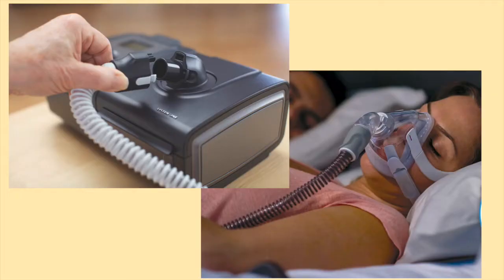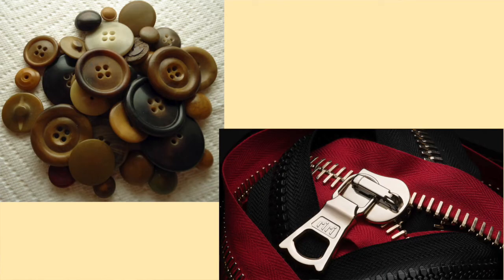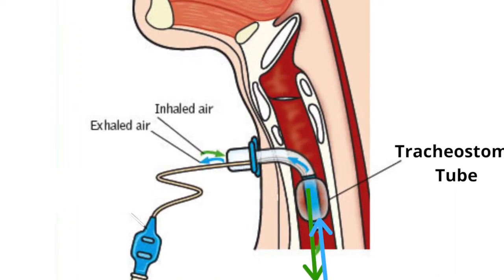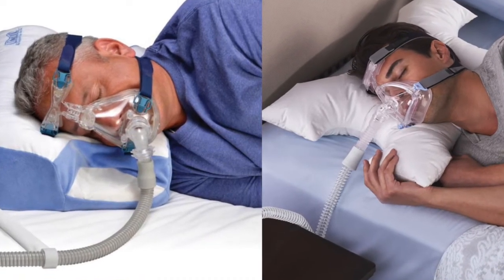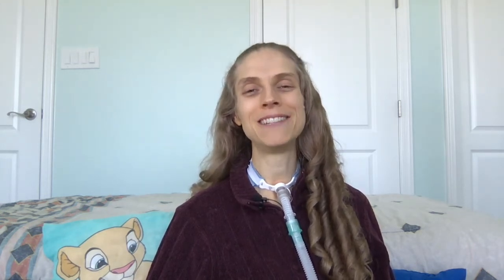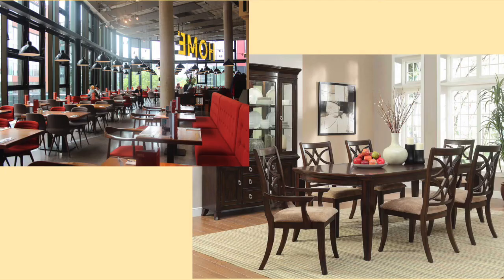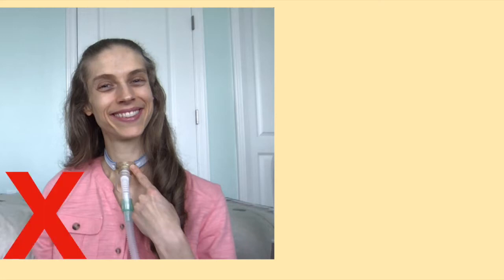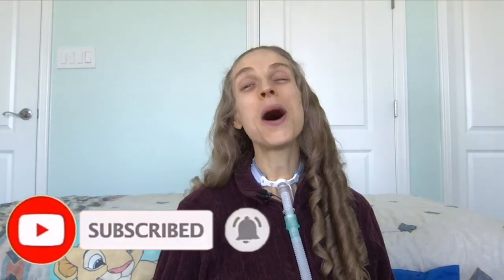Gifts for CPAP, BiPAP, Tracheostomy & Ventilator Users. Life with a Vent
Whether a person has a tracheotomy tube, uses a ventilator to breathe or has other medical needs, finding the right gift can be challenging. Many questions may arise such as will this gift be useful or will this gift interfere with the person’s breathing? Join me this week as I share 5 ideas for gift giving.

1. Zip up & Button up tops
When I was first started on BiPAP in December 2016, the one thing which I loved to wear were zip up tops. Since I wore my BiPAP mask almost 24 hours a day, I did not like having to take off my mask to put on a sweater if I got cold. I discovered if I wore zip up tops, I could take my sweater off and on without having to remove my mask.

When I got a tracheostomy, I found zip up and button up tops were ideal to wear because I could adjust the neck line. Many regular shirt and sweatshirts get caught underneath my tracheotomy tube. This causes the shirt collar to become covered in yellow drainage. The shirt collar also rubs at my tracheostomy site and causes irritation. Having a top with an adjustable neckline prevents this from happening.

Warning about buttons and zippers: If you are buying a gift for a person, ask if buttons or zippers are ok. Some individuals have issues with dexterity. Buttons and/or zippers may be difficult for the person. If a person has issues with buttons and zippers, ask if velcro is an acceptable alternative. Finding clothing with velcro may be difficult; however, there are a number of online vendors who make this type of clothing.

2. Scarves
During the winter, my neck frequently gets cold. Having a tracheotomy means the frigid winter air enters straight into my lungs and does not get warmed up by my nose and mouth. A friend of mine gave me a scarf for a gift, and I thought it was a wonderful accessory. It can be used to add style to an outfit or it can tied more tightly to provide protection from winter weather.

One thing to remember, if the person you are buying a gift for has a tracheostomy tube and does not use a ventilator to breathe, make sure the scarf is breathable. A heavy knit scarf may block the tracheostomy tube and prevent the person from being able to breathe.

3. Pillows
When using a ventilator, it is important to have the right type of pillow. For CPAP and BiPAP users, getting a pillow which accommodates your face mask is important. There are many different types of pillows. The person’s sleeping habits will dictate which pillow type will work best.

If the person you are buying a gift for uses a tracheotomy tube and invasive ventilation, the person may need to sleep at an incline. A wedge pillow may assist the person in finding the right position to sleep in at night. Wedge pillows come in various angles.

Before buying a pillow, please ask the gift recipient which pillow type will be the most helpful.

4. Money toward bills/other expenses
Gift cards are a popular item to give; however, I feel as though many people with medical needs could benefit more if the money was put toward bills or medical expenses.

It may feel awkward to ask a person if he has expenses he could use assistance with, but it may yield great results. Instead of placing money on a gift card, ask if you could put money toward a bill. Even a small amount is greatly appreciated.

5. Medical equipment or supplies
Even with the best medical insurance, there are medical equipment and supplies which are not covered and must be paid for out of pocket. The item may be something small such as buying a bottle of aspirin or something more extravagant such as buying a ramp for a vehicle to get a wheelchair in and out of the automobile. Ask the person you are giving a gift to if she has any specific needs.

6. Show your love
One of the best gifts you can give a person is your time and love. Many people with medical needs may find it challenging to leave their home. Instead of inviting the person out to dinner or to your home, ask if you can come to the person’s home. It does not need to be a big fancy ordeal; simply arriving and spending time with the person can be a very special event. If you are not able to do an in-person visit, consider setting time aside to do a video call. Showing your love and support for the person can do a world of good to brighten the person’s sprits.